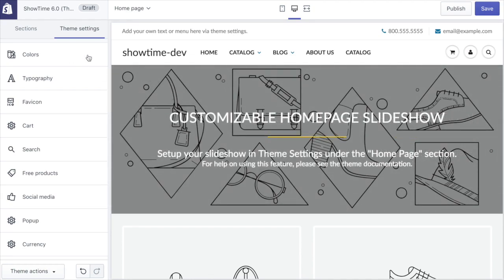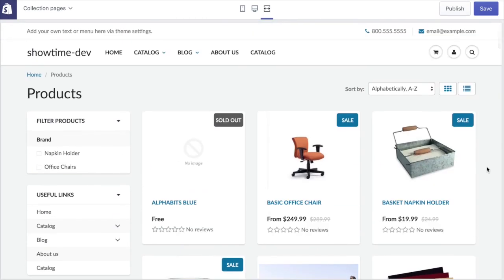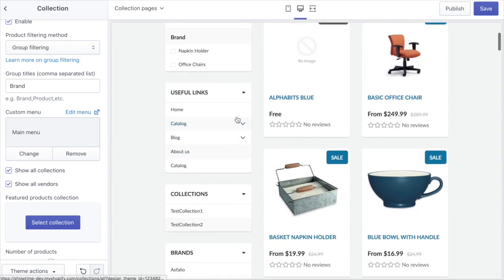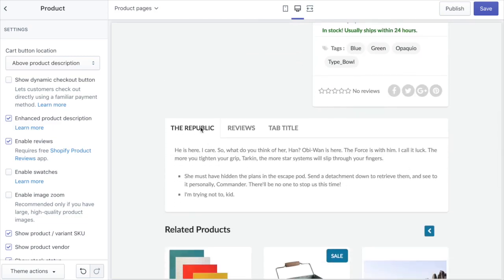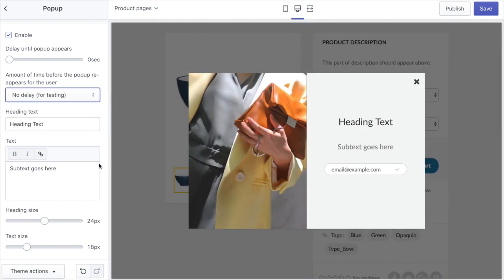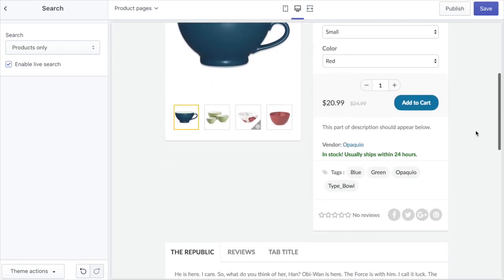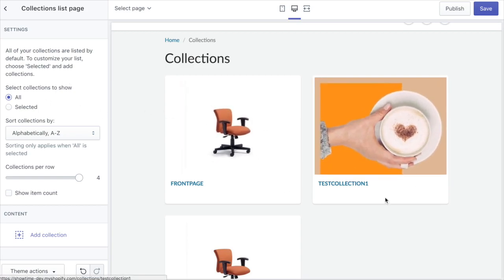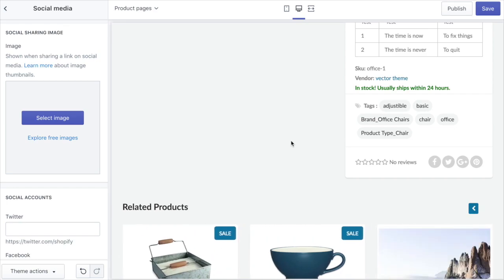What's New in Version 6.0 of the ShowTime Shopify Theme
A detailed walkthrough of all the great new features in the new version 6.0 of the ShowTime premium Shopify theme.

or at the Shopify Theme Store.